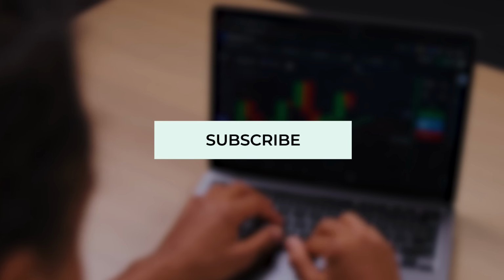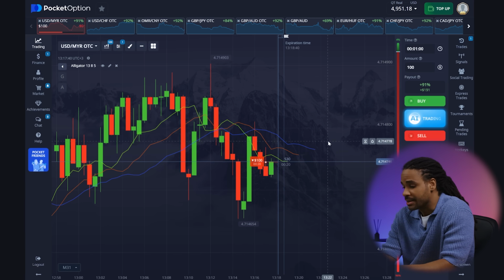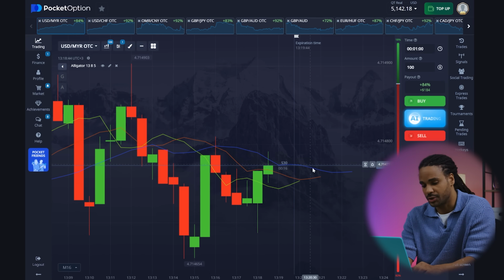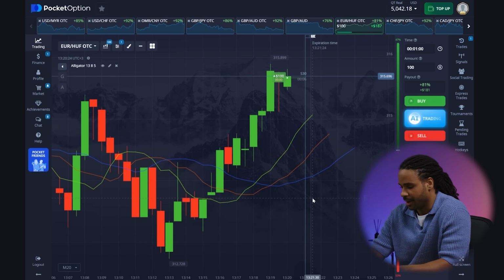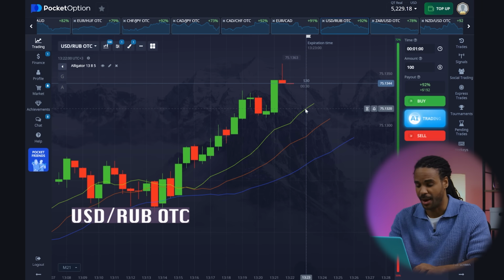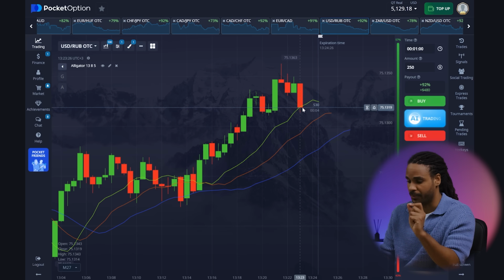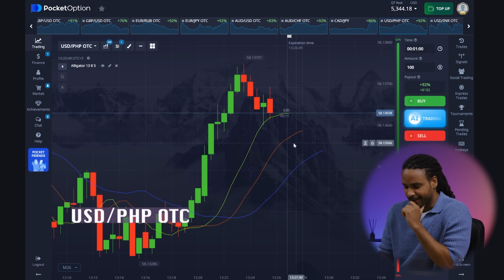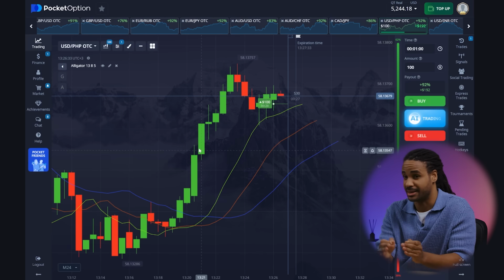Alligator Indicator Explained – How to Catch Big Trends!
You’ll learn:
🔹 How the Alligator’s three lines (jaw, teeth, and lips) reveal market direction
🔹 Why this indicator helps traders avoid flat, sideways markets
🔹 How to use Alligator signals to spot trend beginnings and ride them longer
🔹 Real chart examples showing the Alligator in action
🔹 Tips on combining Alligator with other indicators for even better results

Whether you’re a beginner looking for a simple setup or an experienced trader wanting to refine your strategy, this step-by-step guide will help you trade with more confidence and consistency.

💡 Watch until the end for real trade examples and pro tips to boost your results!